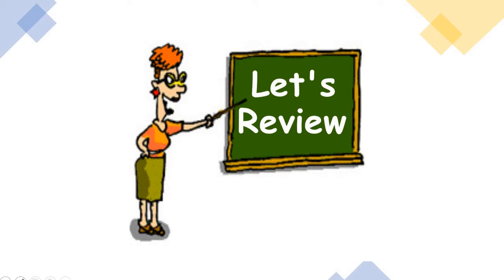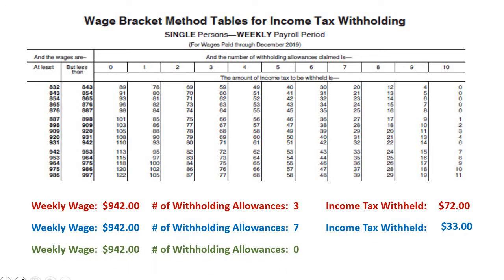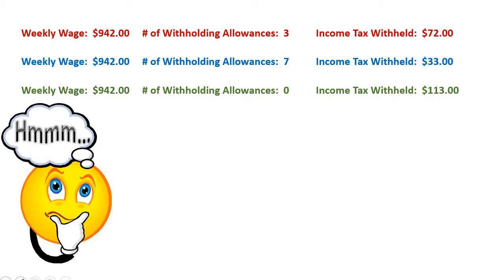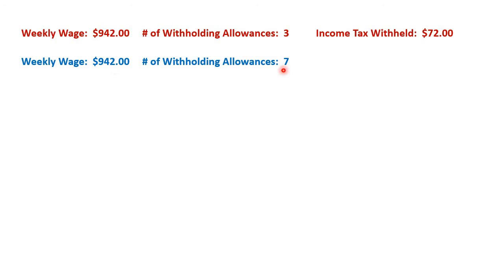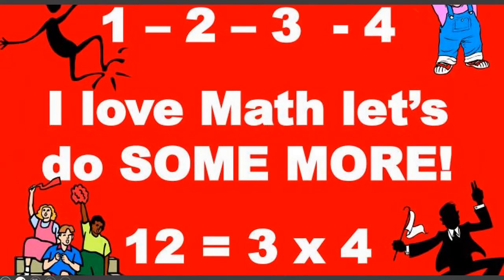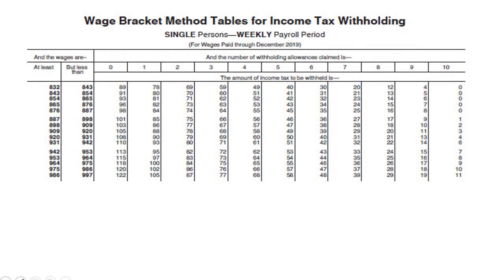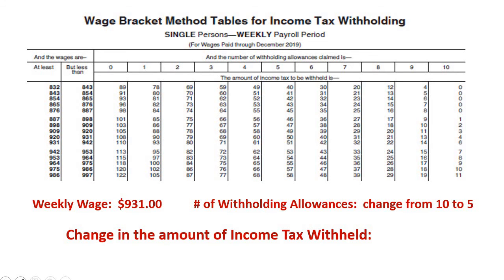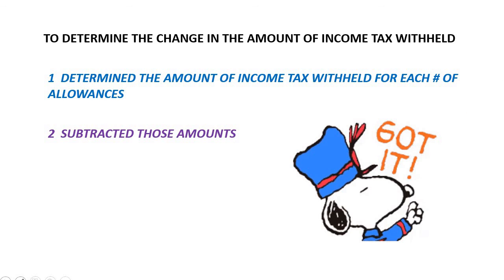2 INCOME TAX DEDUCTIONS AND WITHHOLDING ALLOWANCES